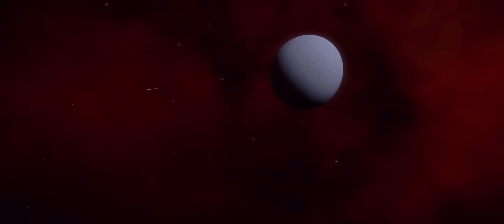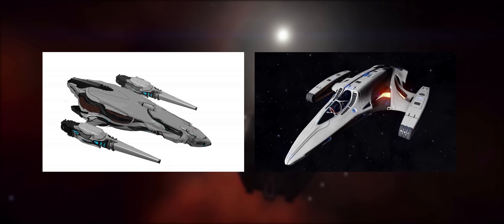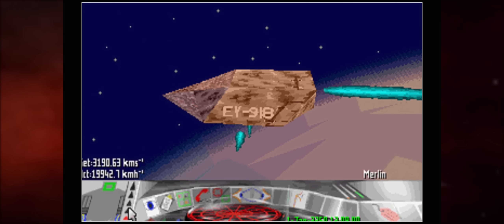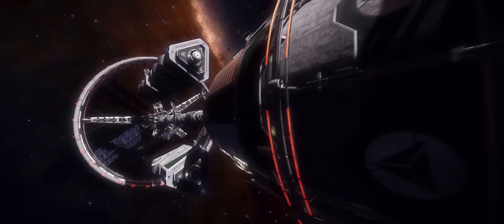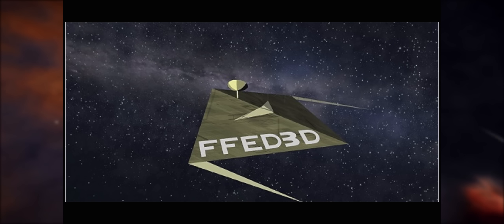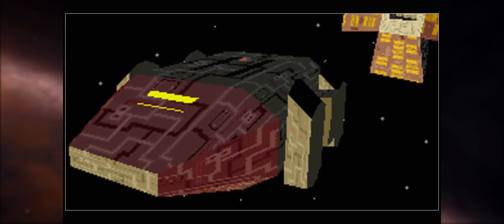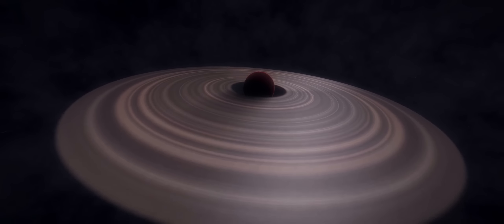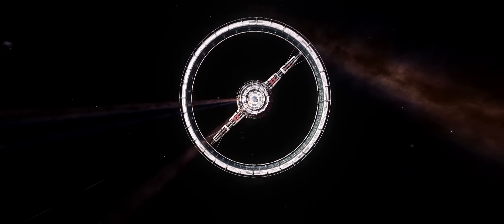Upcoming Ships from Elite's Past?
I take a look at the ships from the previous Elite games, including the 1984 original and Frontier: Elite 2 - and consider their possibly inclusion in the future of Elite Dangerous.

You can purchase through the above links as a way of saying a small thank you for the videos.  :)